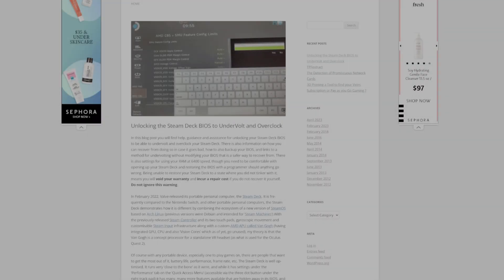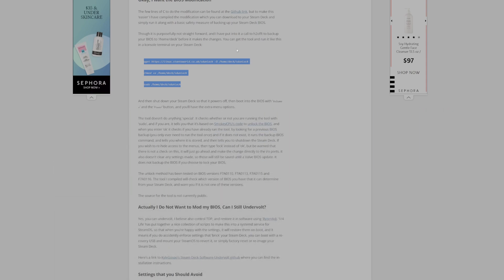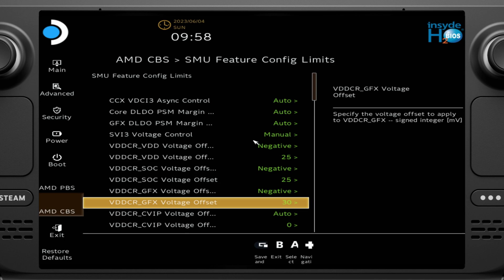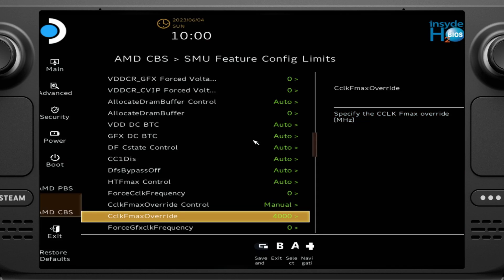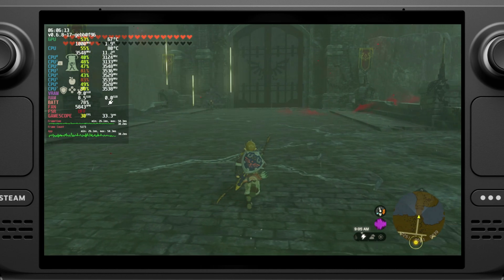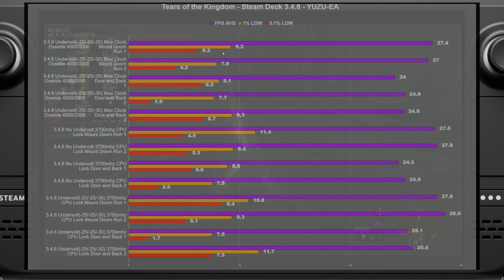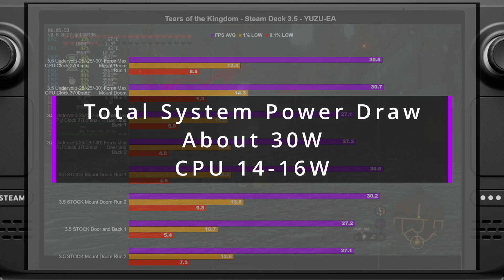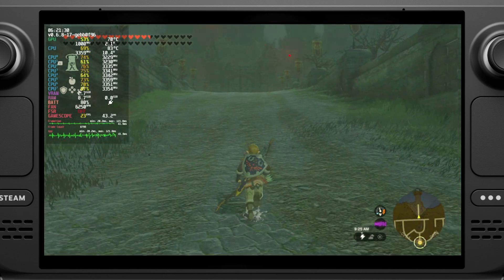Tears Of The Kingdom | NEW Steam Deck Overclocking Guide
I take a look at Tears of the Kingdom with an overclock to the Steam Deck + included is a guide on overclocking your Steam Deck, Enjoy! Please do this at your OWN RISK!

Yuzu Settings (EA- Latest)
CPU Accuracy - UNSAFE
GPU (normal)
Use Disk Pipeline Cache - ON
Use Async GPU Emulation - ON
Accelerate ASTC Texture Decoding - ON
Windows Adaptive Filter - BILINEAR
Aspect Ratio - MOD + Force 16-10 if wanted
GPU Adv.
 Enable Async Presentation - OFF
Force Max Clocks - OFF
Decode ASTC Textures Async - OFF
Enable Reactive Flushing - ON
 Use Async Shader Building - ON
 Use Fast GPU Time - OFF**
Use Vulkan Pipeline Cache - ON All others Default
SteamOS QAM—
1200MHz GPU Lock
 13W TDP (if wanted)
 SteamOS 3.5
SMT ON (Decky Loader, Power Tools)
Try between 4GB and 1GB UMA, some have reported that 1GB can result in less stutters
Cryo Utilities latest.
Link to Overclocking Guide, there are instructions on how to memory overclock as well

00:00 Intro
00:52 New Way Of Overclocking + Thanks to Viewer
02:17 New Bios Options
02:35 How to Under/Overvolt
04:12 Testing Your Undervolt
05:33 Changing Max Clock Speeds
07:00 BE SMART!
08:17 Overclock Footage SteamOS 3.4.8
09:08 Remove Undervolt, Keep Overclock
09:55 No Undervolt Overclock Footage SteamOS 3.4.8
10:28 Benchmark Results SteamOS 3.4.8
11:40 Benchmark Results SteamOS 3.5
13:00 Is It Worth It?
14:00 Recommended Way of Play